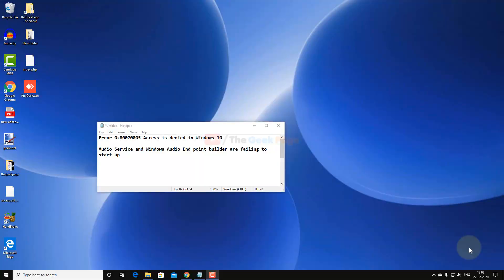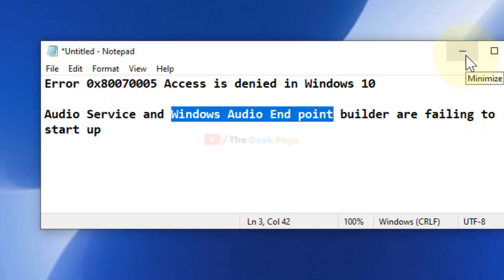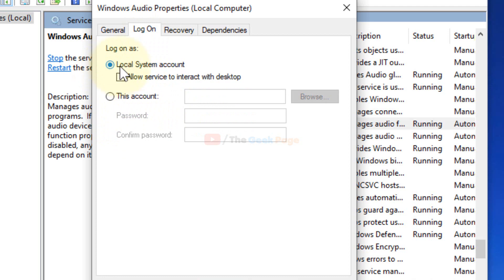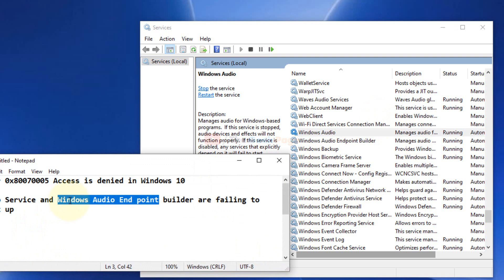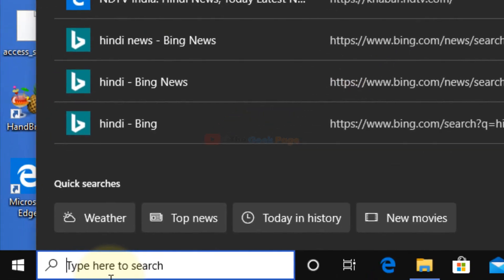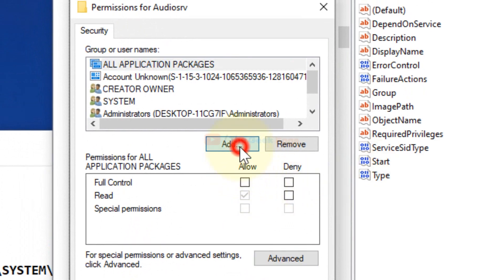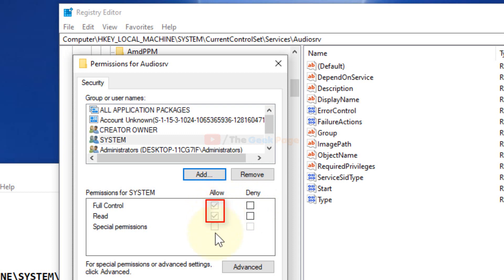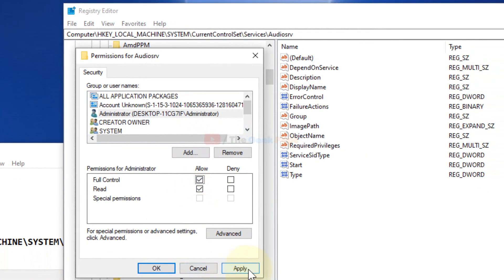Audio Service cannot start Error 0x80070005 Access is denied in Windows 10 / 11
Audio Service cannot start Error 0x80070005 Access is denied in Windows 10 or windows 11